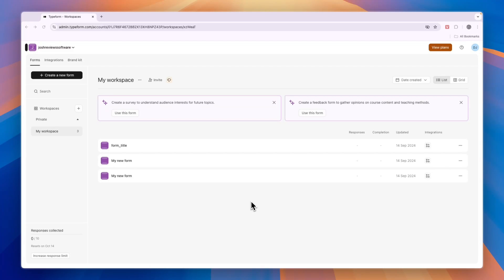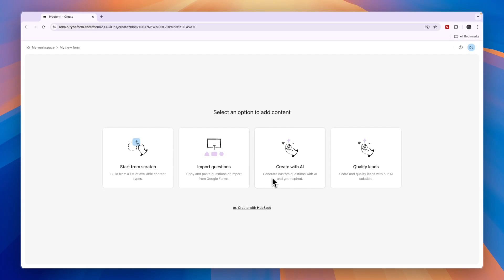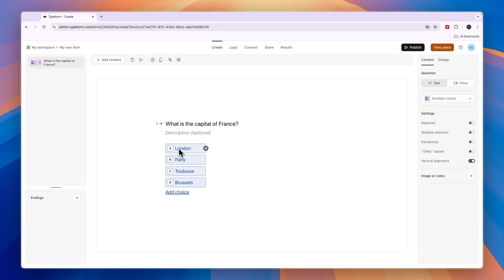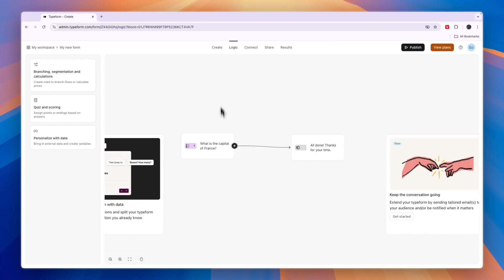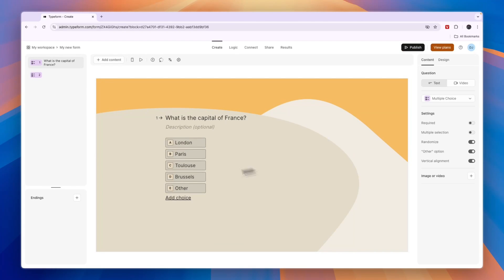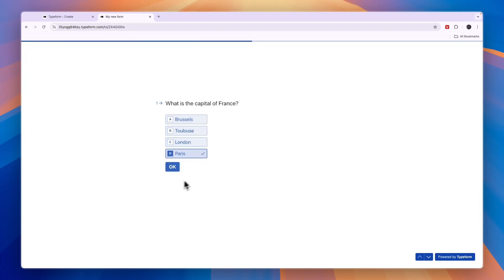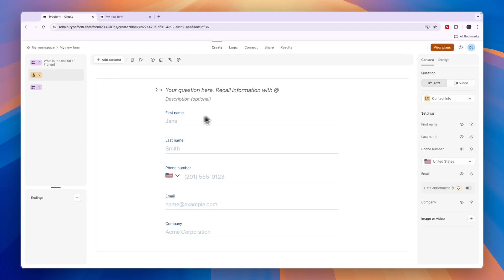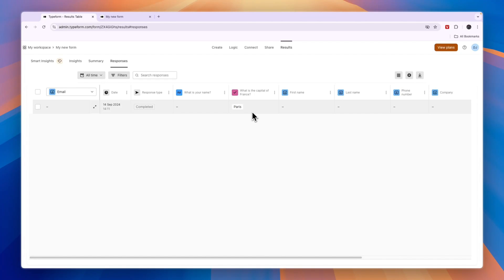How to Use Typeform For Quiz - Step by Step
In this video I'll show you how to Use Typeform For Quiz.